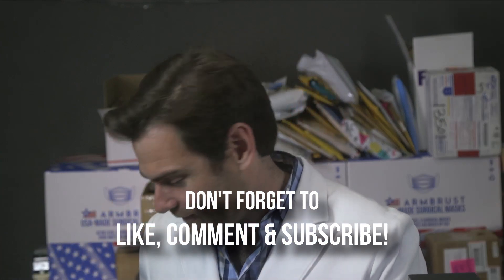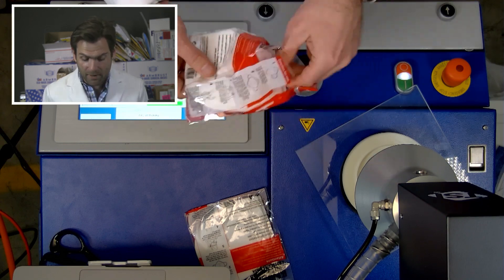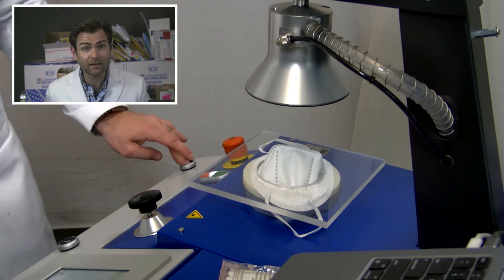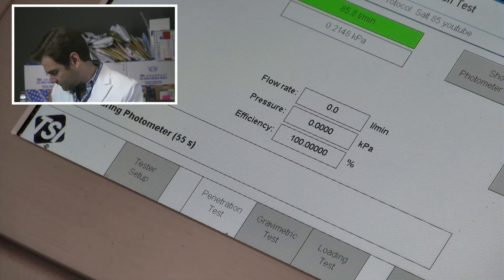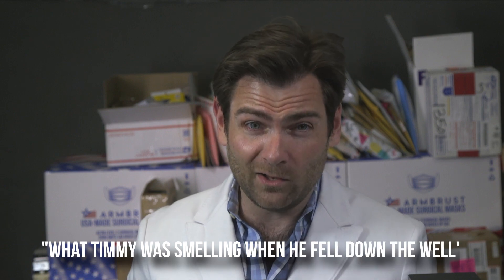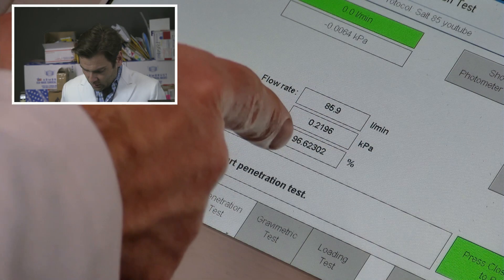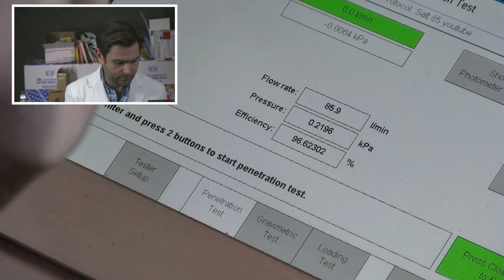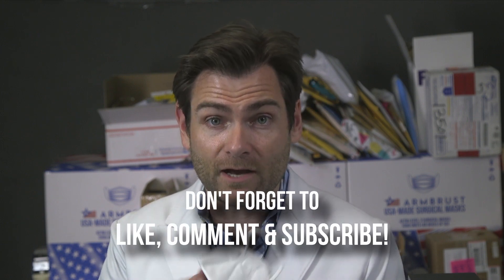Lloyd loves the third dimension - Aero Armor Three Dimensional Protective Mask Review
Aero Armor Three Dimensional Protective Mask manufactured in China by Zhejiang Ardour Industrial and Trading Co

Lloyd Armbrust
13501 Immanuel Rd